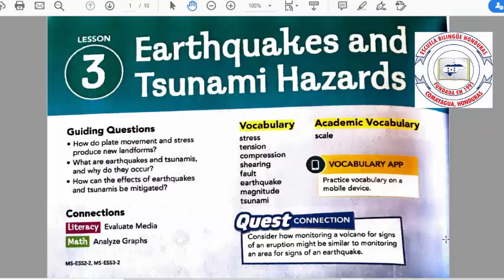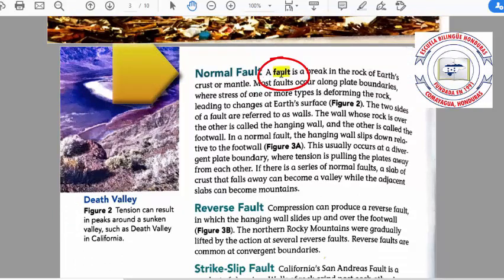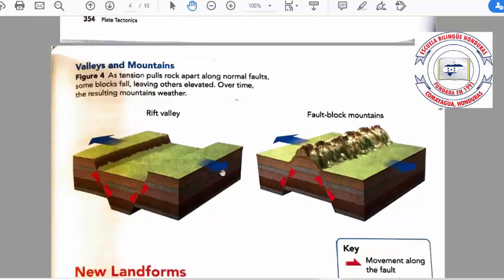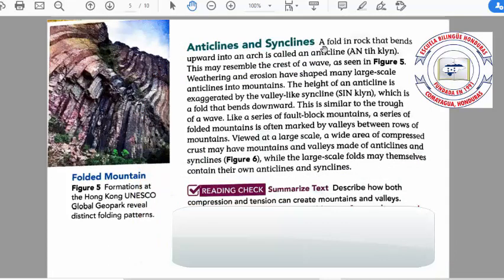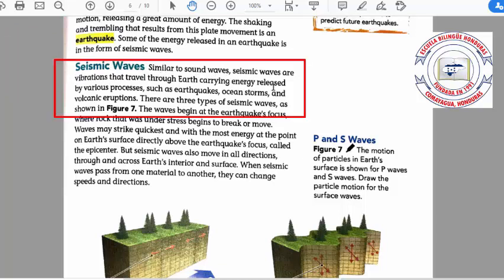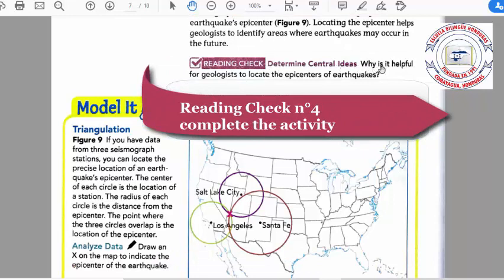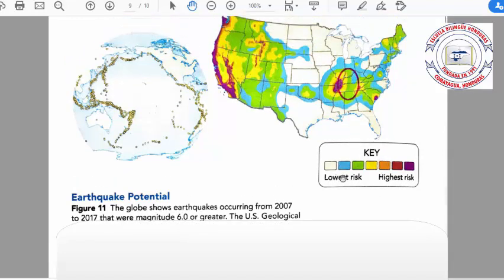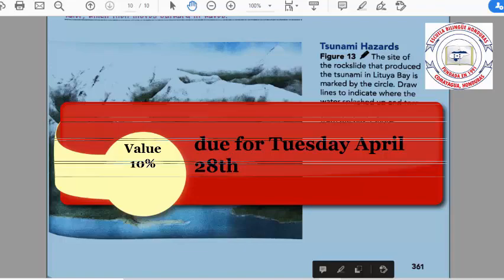WEEK 3 SCIENCE 6TH GRADE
Escuela Bilingüe Honduras